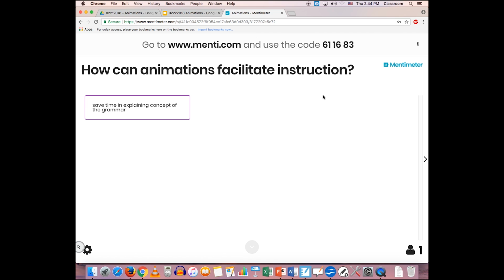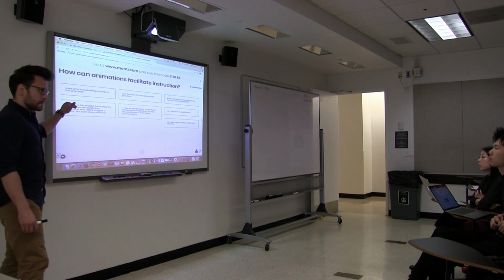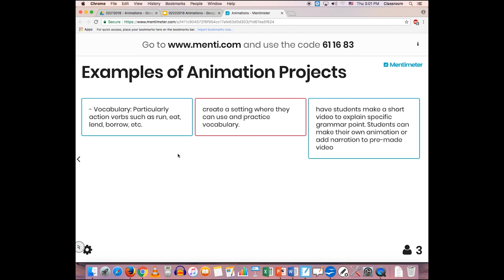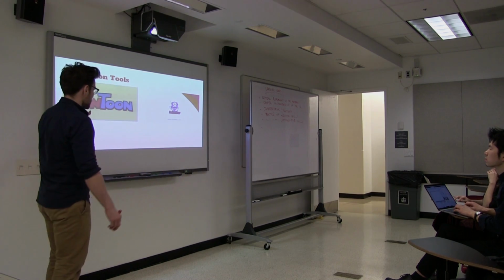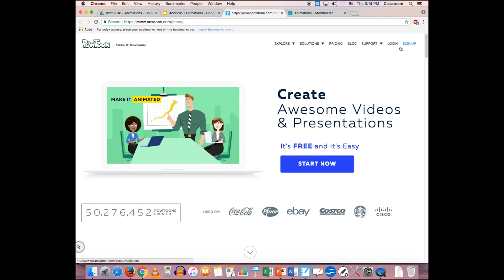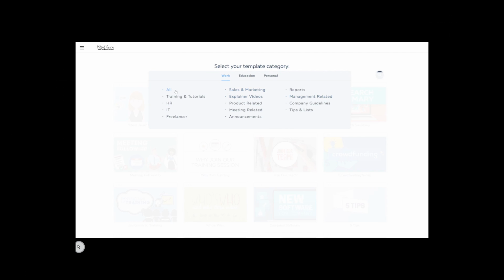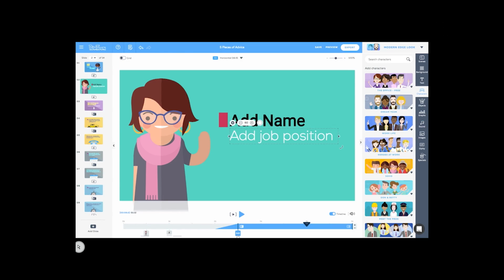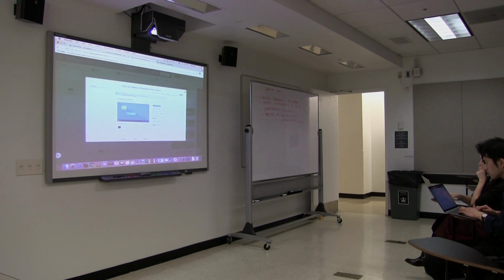TeachTech: Animations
Szymon Zuberek covers the benefits of using animations as a tool for language instruction.